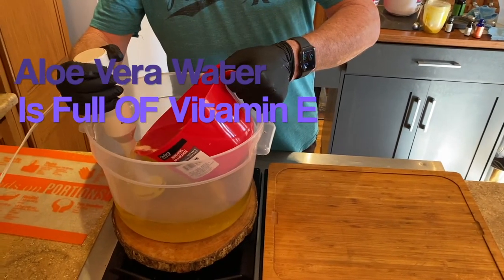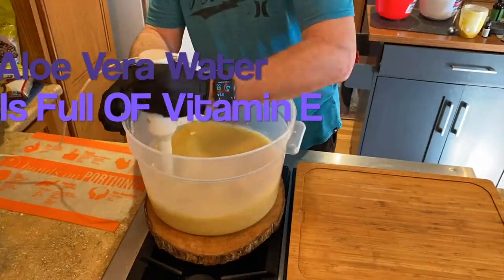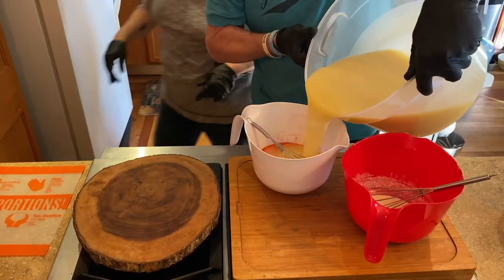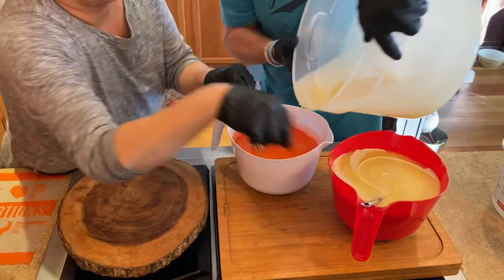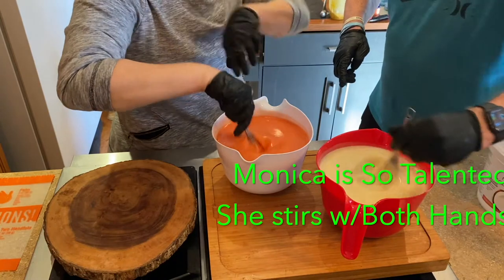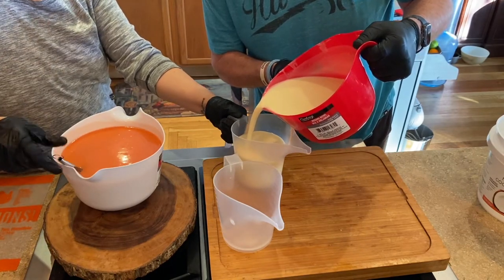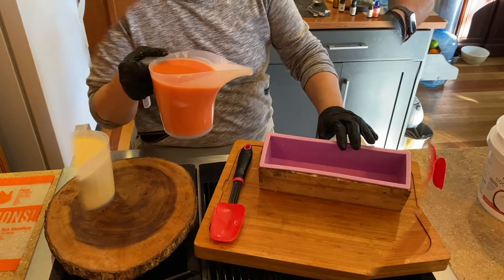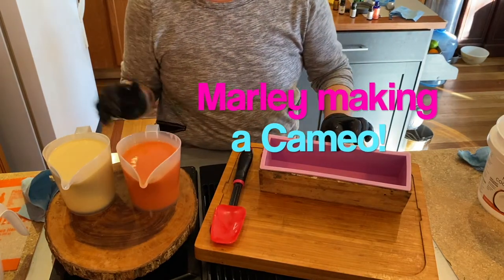Homemade Cold Processed WIld Orange Zest Soap!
We've added fresh (yes, from our tree) dried orange peel zest powder to our already popular Wild Orange Soap. The exfoliating effect is amazing. Wild Orange Zest is soap from another planet and your skin will certainly notice the difference.
Central Coast Creations videos are here to help you to become more self sufficient and more aware of the things we put on and in our bodies. Live life the way it was meant to be lived, not by the terms dictated to you by others. Have direct knowledge of what is on or in your food, health care products and personal care products. Most are simple to make on your own or at the very least easy to find out what is the best alternatives to the big store products. Join us on a journey to become healthier and more natural.